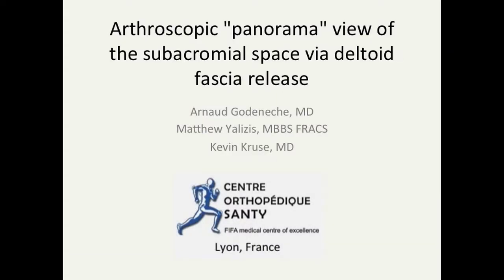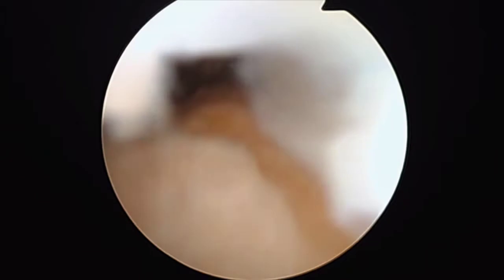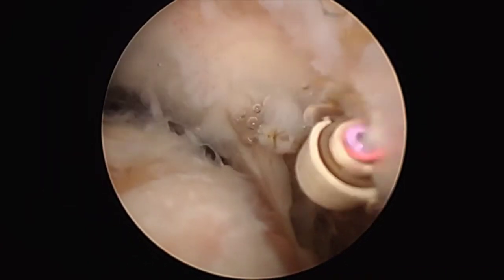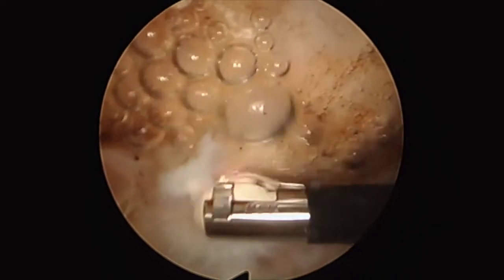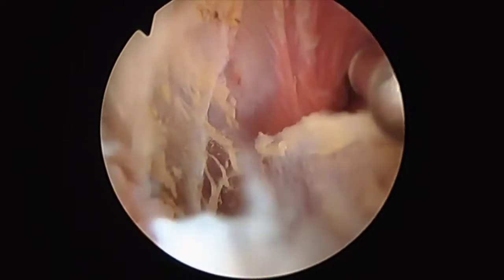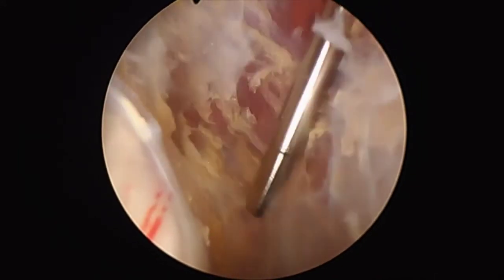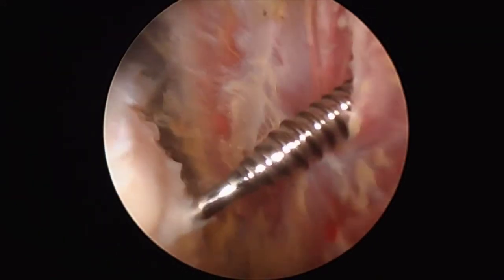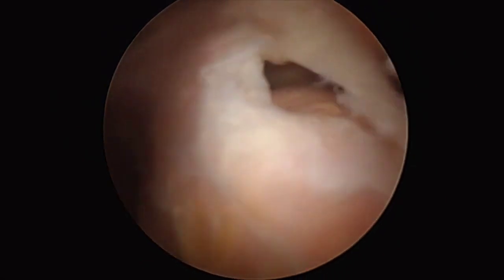Arthroscopic “Panorama” View of the Subacromial Space via Deltoid Fascia Release